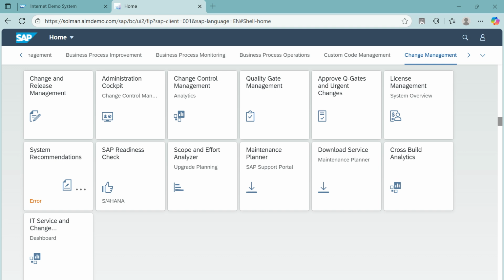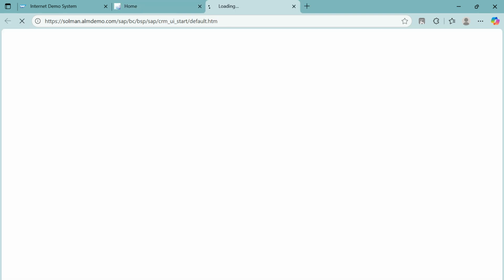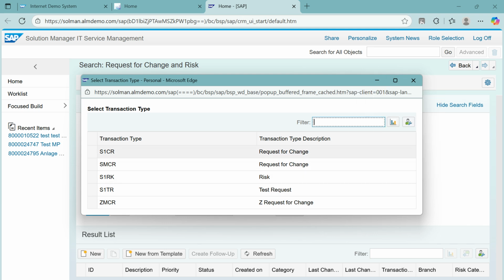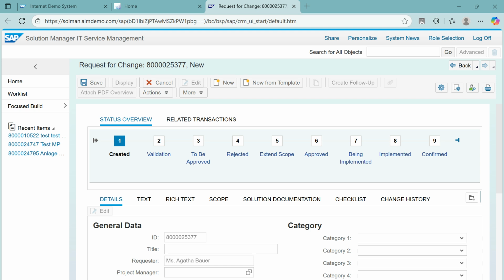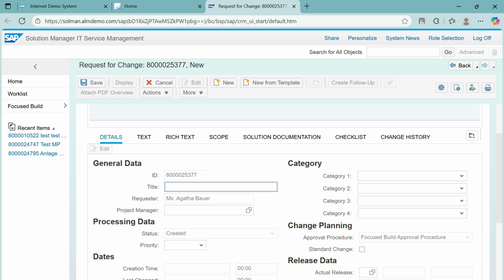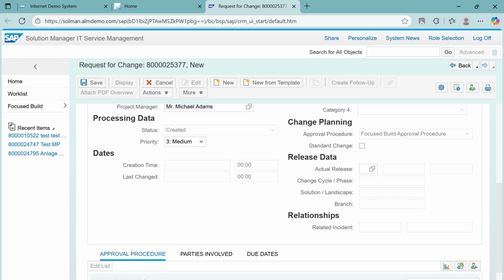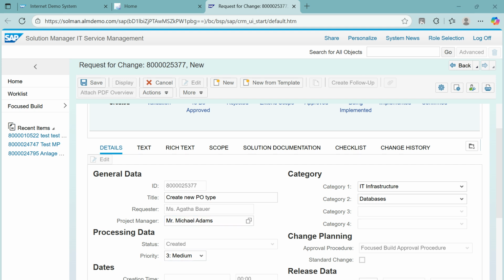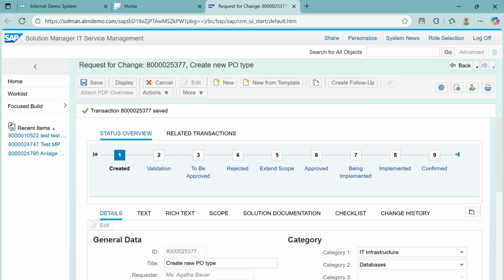Creating Request for Change till validation (Solman - CRM) - 1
In this session, SAP SD AND ABAP LEAGUE SUPPORT Raj is going to discuss about Creating Request for Change till validation (Solman - CRM) - 1.